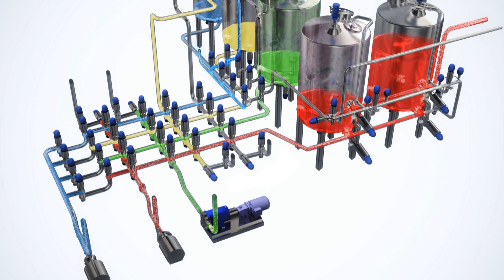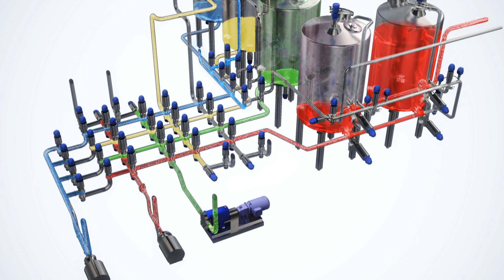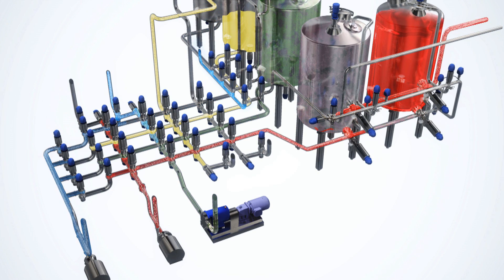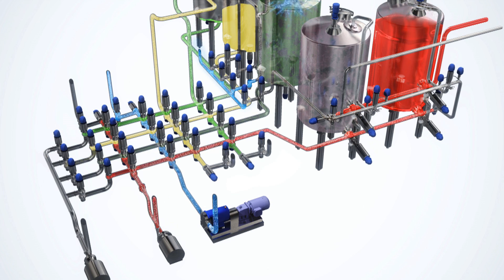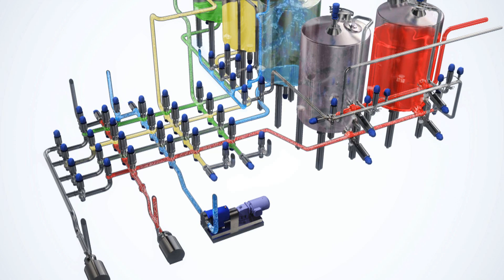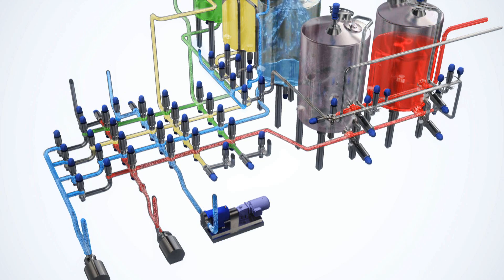Valve Matrix an example of a valve matrix with five tanks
Animation of a valve matrix with five tanks and the advantages Alfa Laval mixproof valves is able to offering terms of flexibility and process optimization.

Alfa Laval is one of the world's most reputable brand names in the specialized field of sanitary process engineering. We are specialists in providing valve matrix fabrications customized to meet specific individual requirements. Our expertise helps ensure the most efficient flow management for your plant, using the minimal number of components. We also address and resolve key issues, such as thermal cycling, cleanability, drainability, water consumption and flow control.